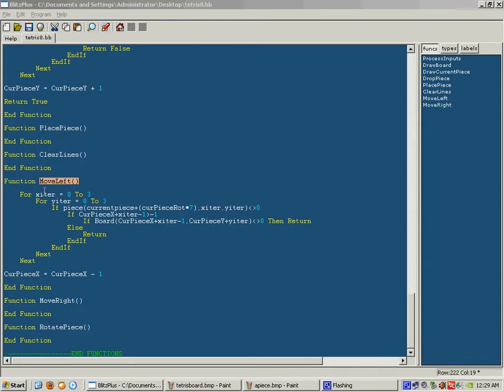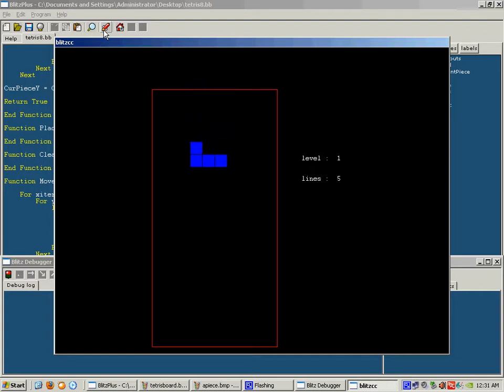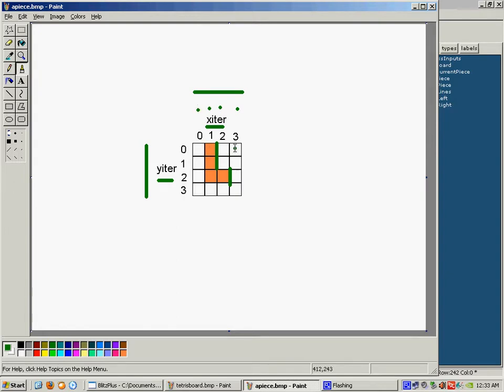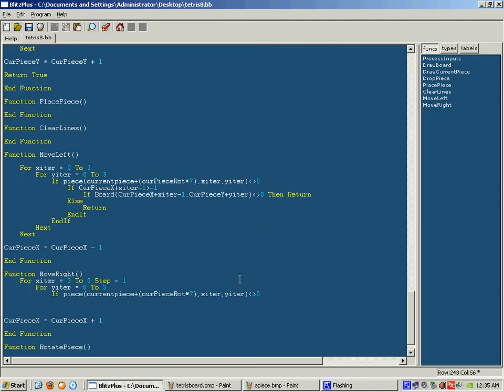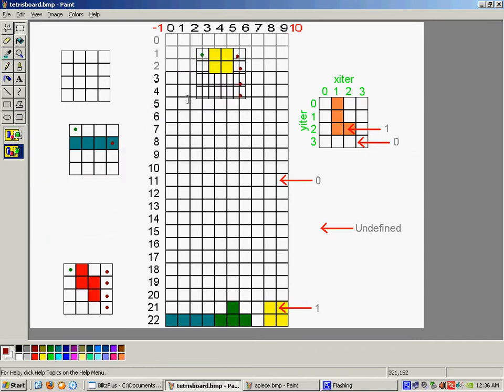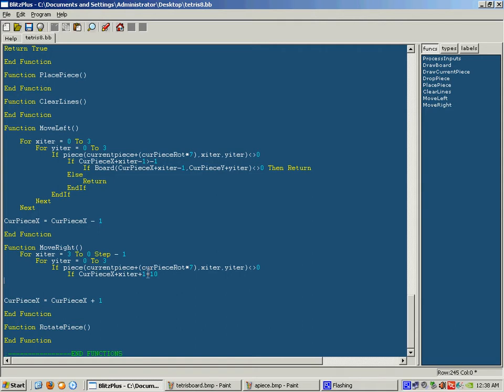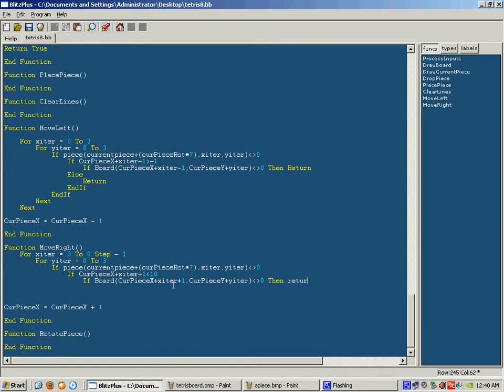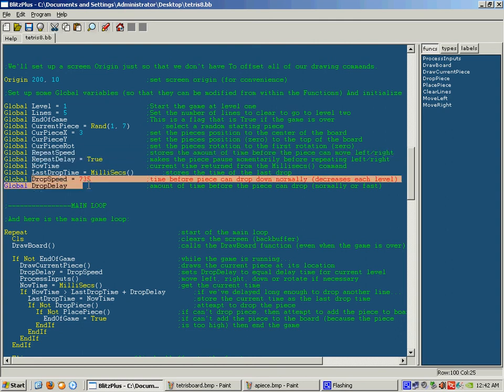TETRIS - MoveRight( ) Function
Here we program the Secondary (2nd) Function MoveRight( ) which is a Sub-Function of the ProcessInputs( ) function.

[ The other 2 Sub-Functions being MoveLeft( ) and RotatePiece( ) ]

We need to check that it won't go off the right of the Board or move to the right if there is a piece or block to the right of it. Otherwise we want it to move to the right normally by pressing the right key. (We use the right arrow key - ScanCode 205)

*N.B. I have explained this one a little differently. So, if you didn't fully understand the MoveLeft( ) Function in the previous tutorial then don't worry. Hopefully it will make more sense after going through this tutorial since the MoveLeft( ) and MoveRight( ) Functions are very similar!